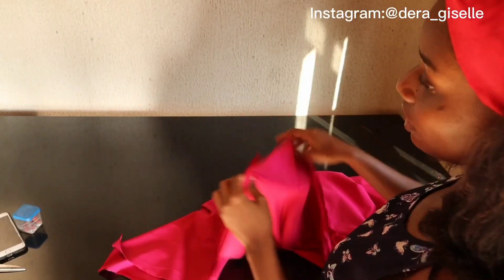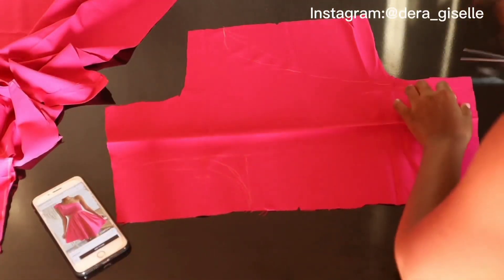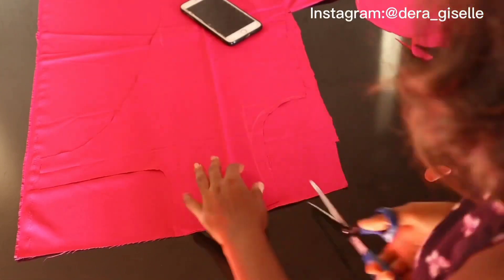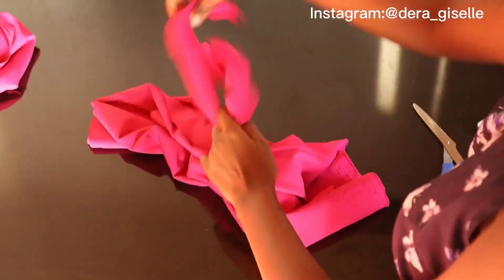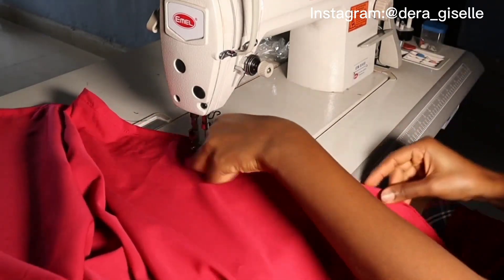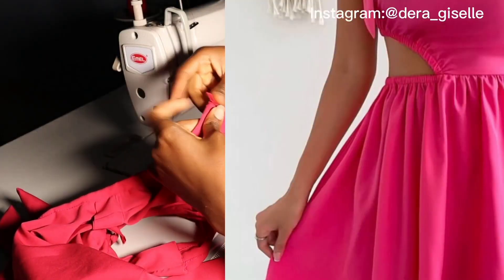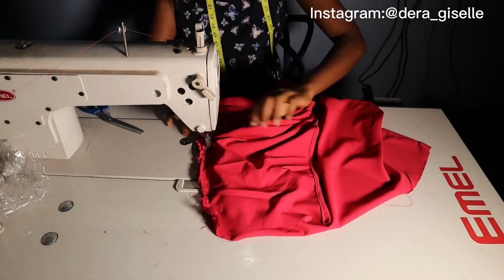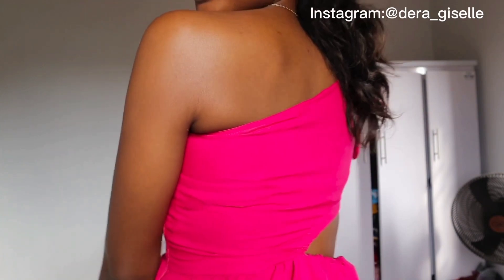😱I recreated an outfit I saw on Shein Website for myself! HIT OR MISS?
I am Chidera Giselle Aghaukwu😍 A star girl! a budding entertainer and actor! A lifestyle vlogger passionate about everything lifestyle! A voice that needs to be heard and I started Youtube for the love of all these🥰

Twitter: @deragiselle (the cutest blondie) 😊